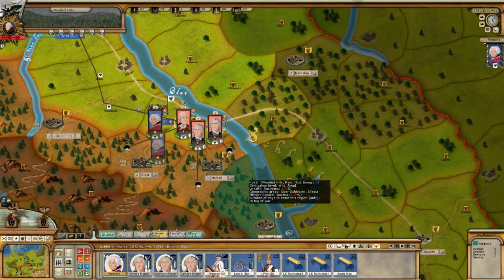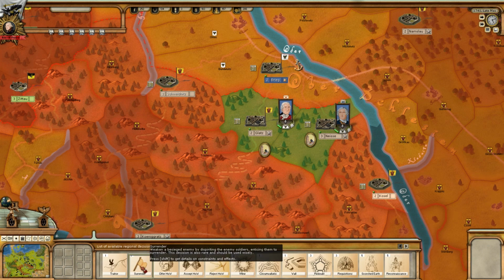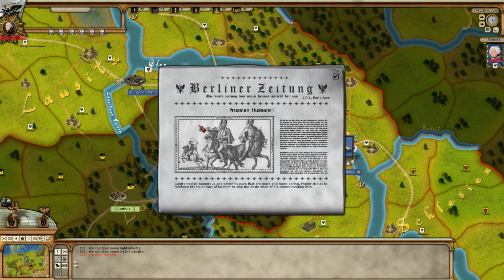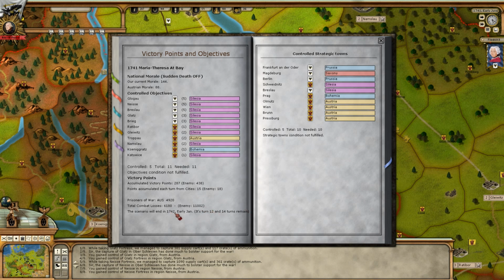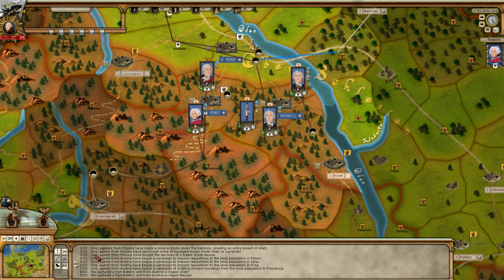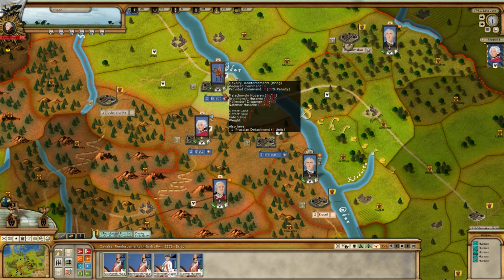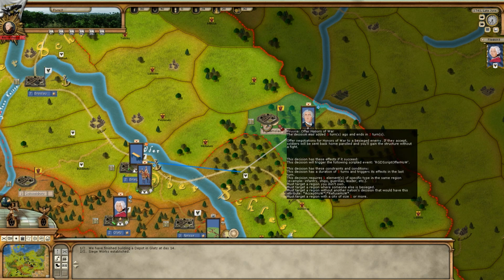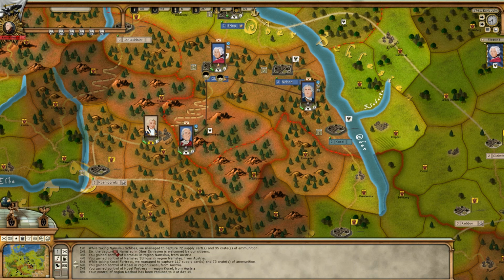Rise of Prussia Gold, 1st Silesian War. Ep. 04. We meet an Austrian Army for the first time.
Hi everyone,

As the title says, we met the Austrian army for the first time. We had an indecisive battle that ended up a draw. We're going to regroup and hit them harder with more of the army.

~~ Gilmer